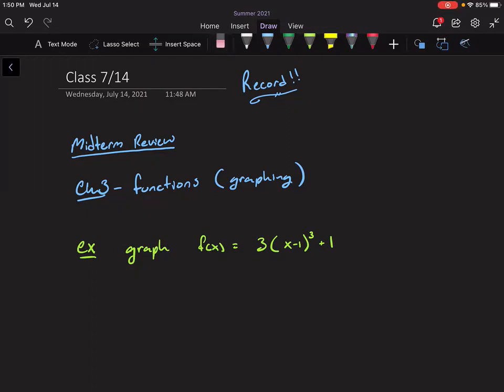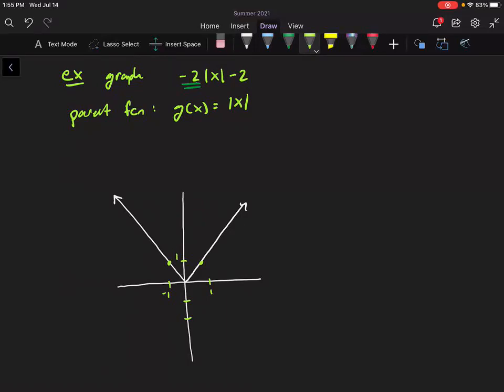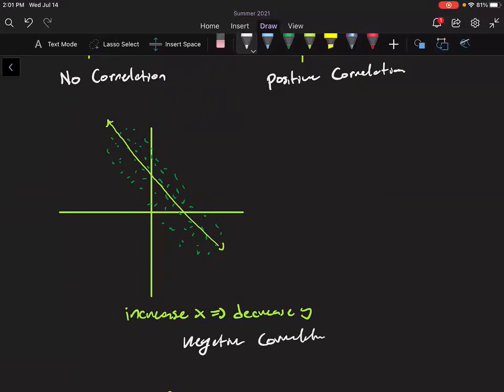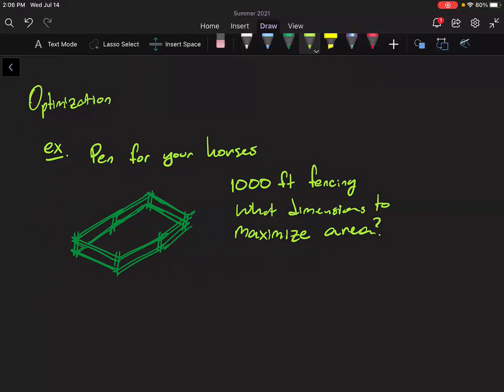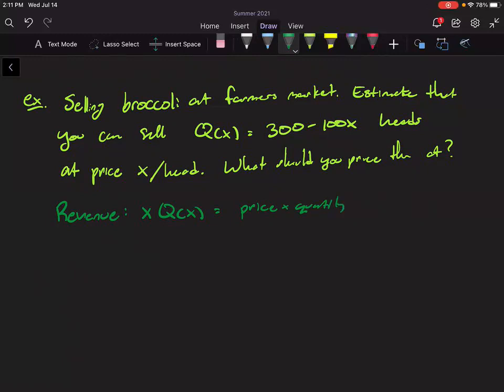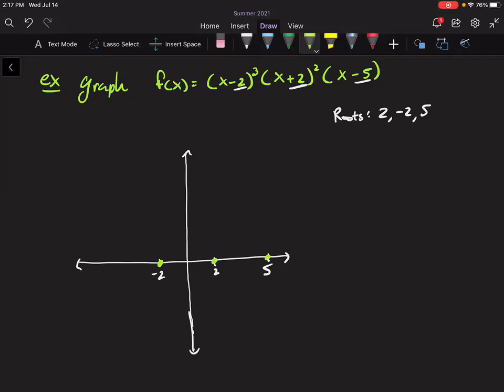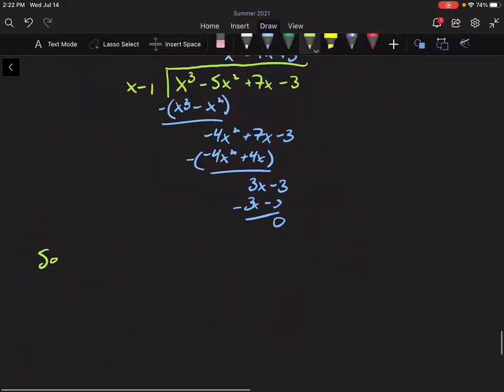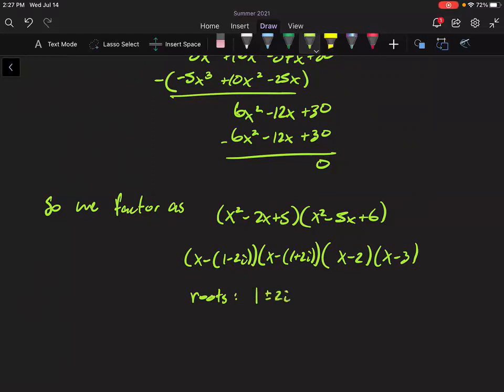Midterm 2 Review Summer 2021 - Math 1110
Well zoom didnt work with screen sharing so here is the lecture on Youtube